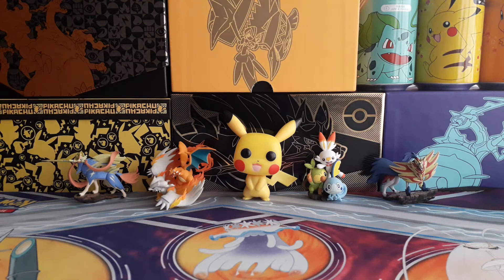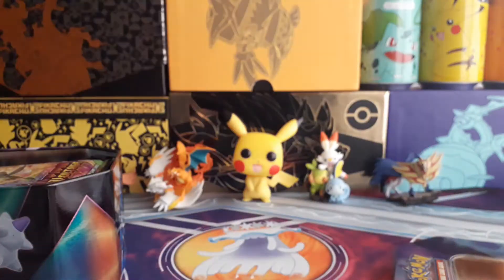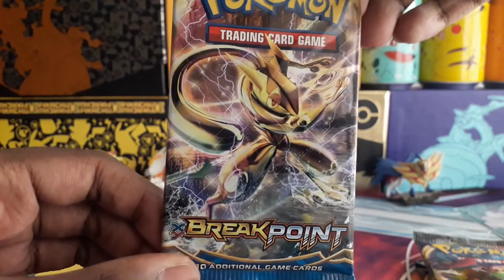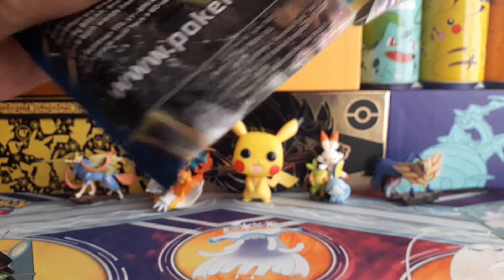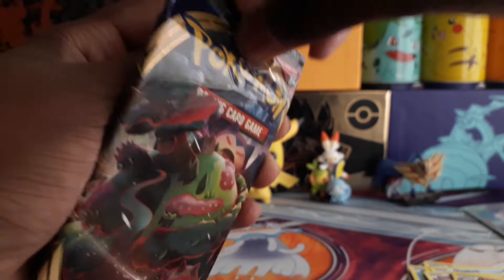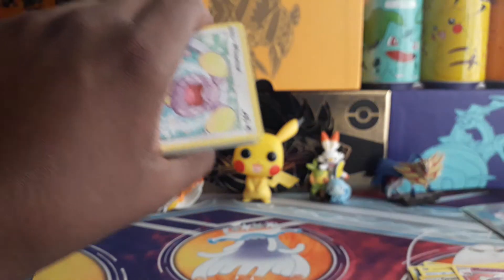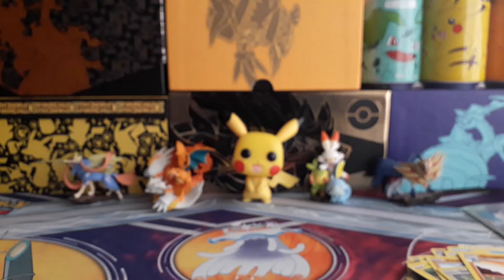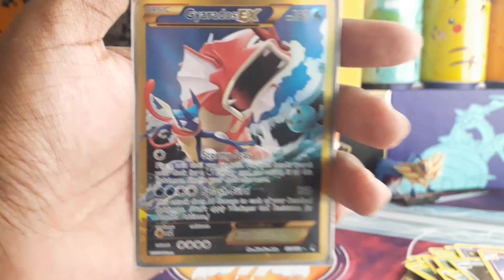Pokemon Galarian Slowbro V Forces Tin Opening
I open a Pokemon Galarian Slowbro V Forces Tin in this video and get some great cards but you'll have to watch the video to see what I get!